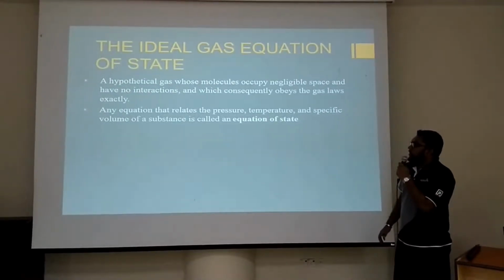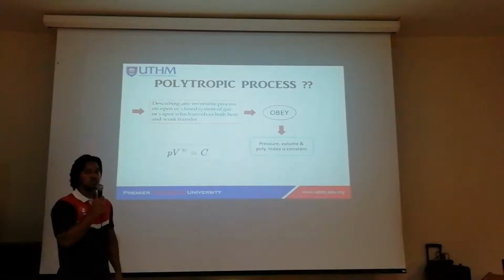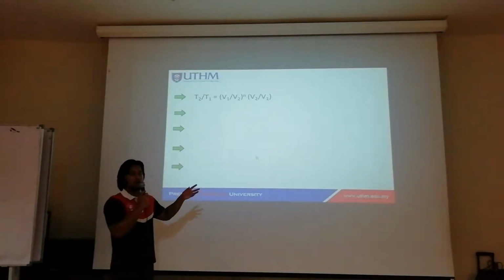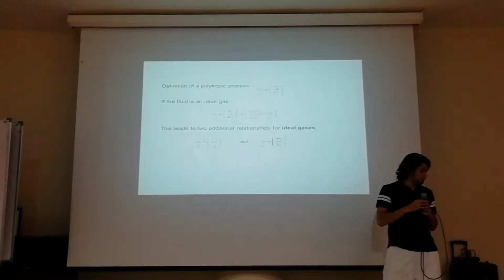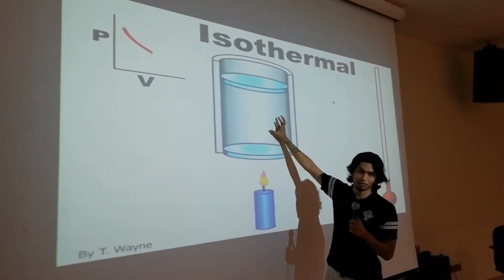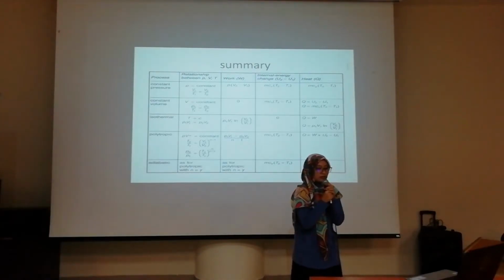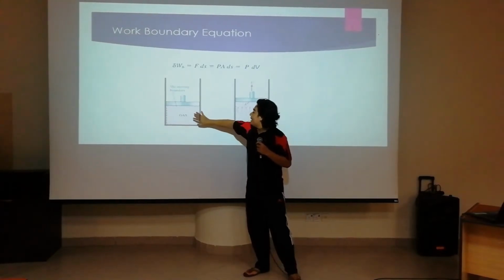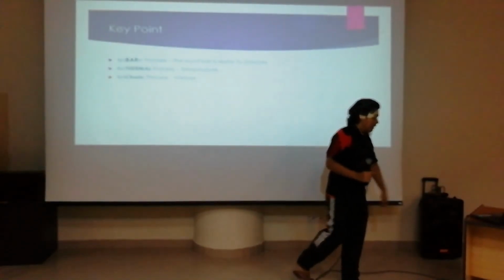Lecture 2 : Polytropic process and Work Boundary in a Closed System